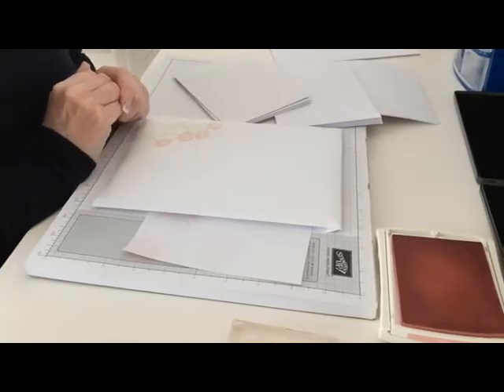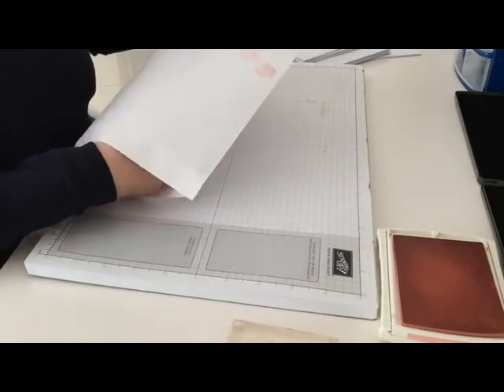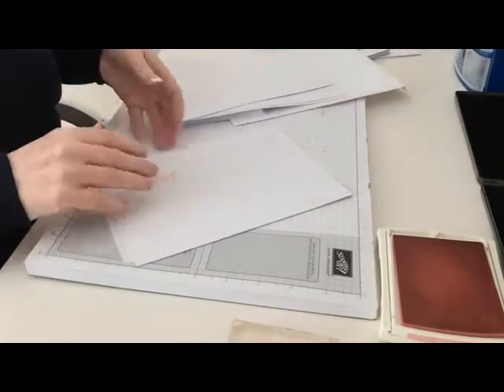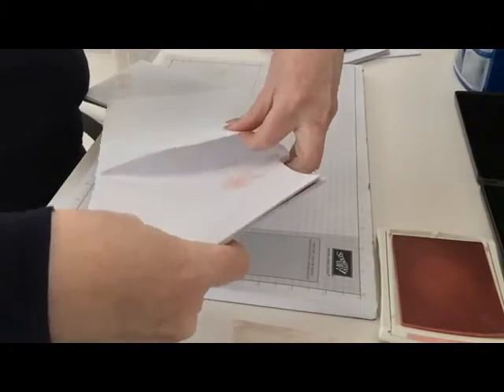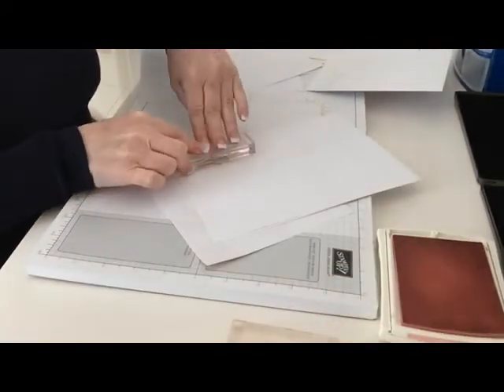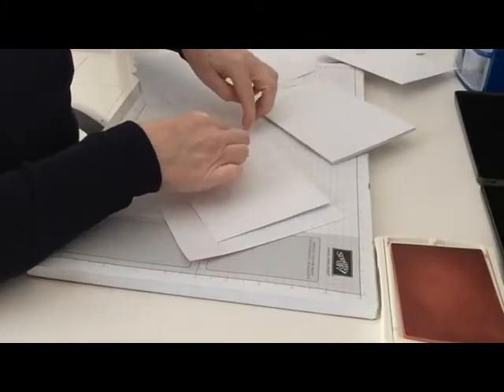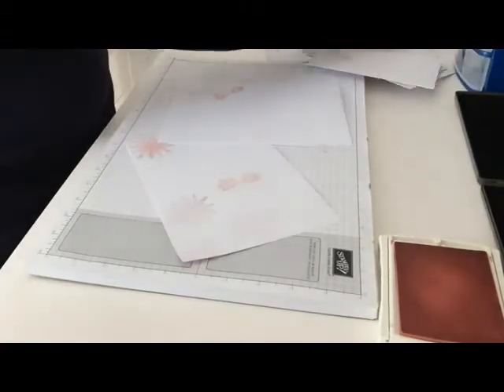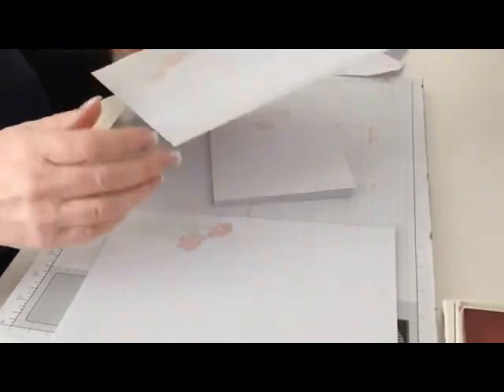4000 Youtube Subscribers Giveaway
You can use the Zig 2 way glue pen to restick your mats

So at the time of recording this video I am nearly at 4000 Youtube subscribers, so I thought as a little thank you I would do a giveaway. I have made two sets of noteletts with matching envelopes using some of the Stampin Up products and you can win one.
Then go over to my blog and select "follow"  if you don't already.
Leave a blog comment on this post, dated 27th April 2015
Once i hit 4000 on youtube i will put all the names into a random generator and pick two winners.
you will need to look for  the post dated 27th April "4000 subscribers giveaway"  and leave a comment on that post.